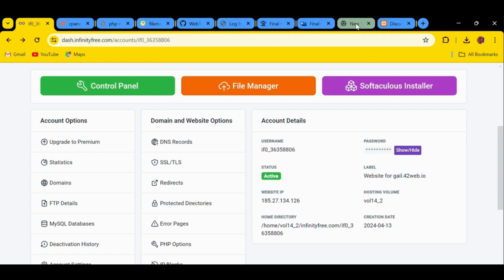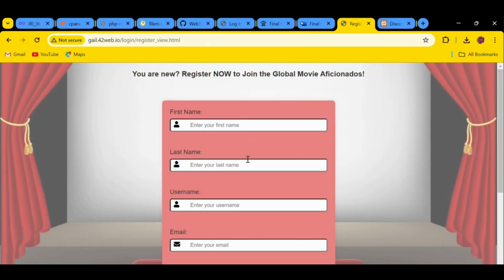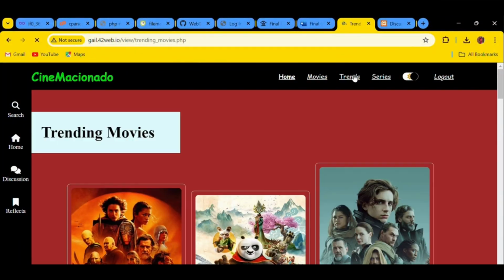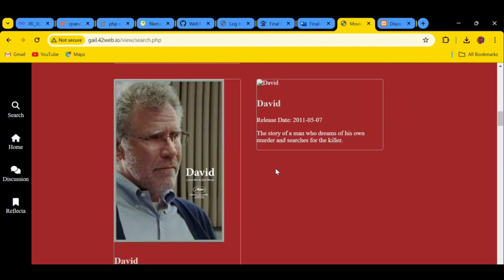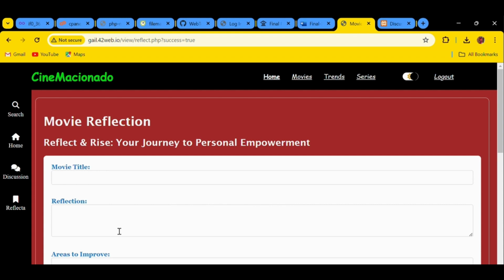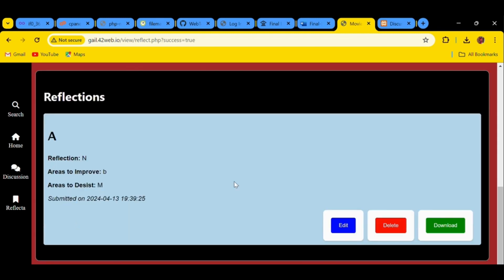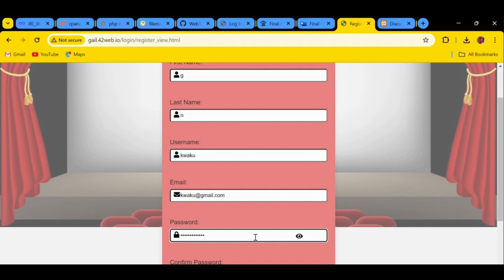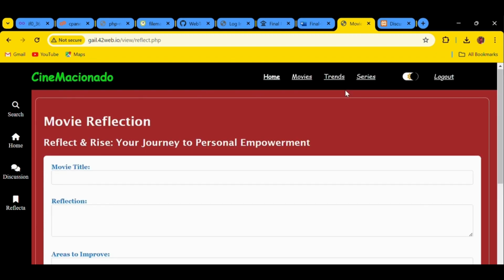Movie_Recommendation Site - Abigail_Nyarko - WEBTECH FINAL PROJECT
Welcome to the Movie Recommendation Site, crafted by Abigail Nyarko, your ultimate destination for cinematic exploration. This meticulously designed Web Tech final project offers a seamless platform where users immerse themselves in a world of curated movie recommendations, insightful discussions, and personalized reflections. Delve into a universe of film diversity, where every click brings you closer to your next cinematic gem. Join Abigail Nyarko's vision today and embark on a journey of cinematic discovery like never before!